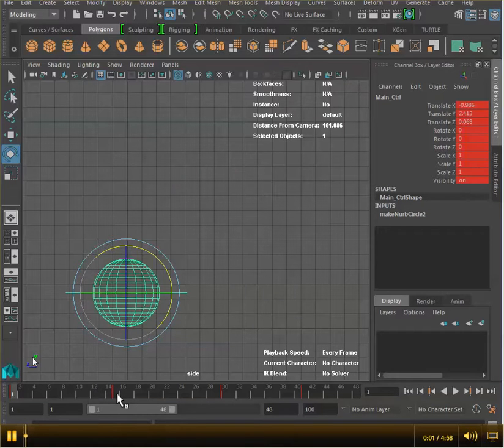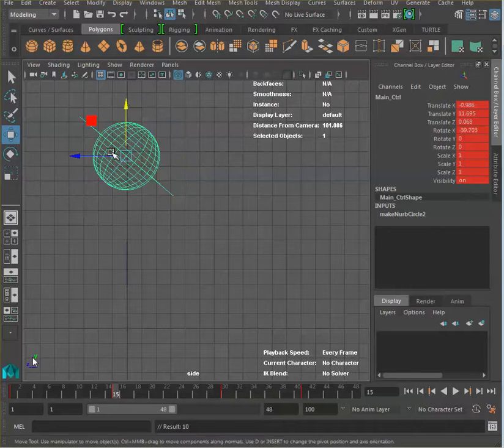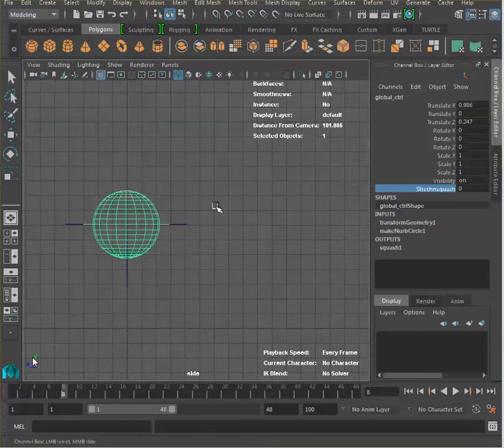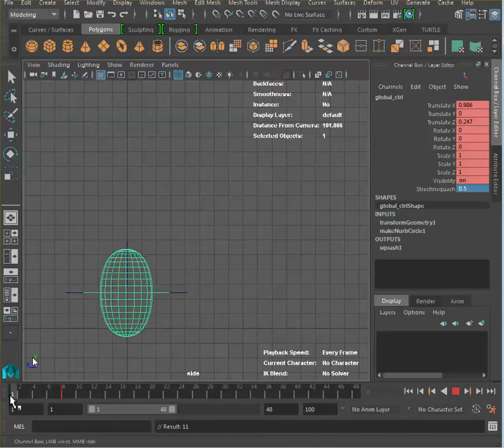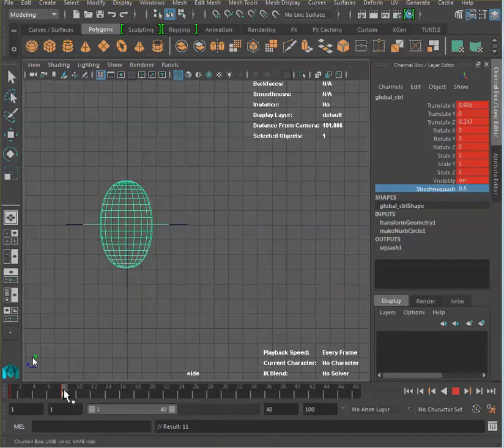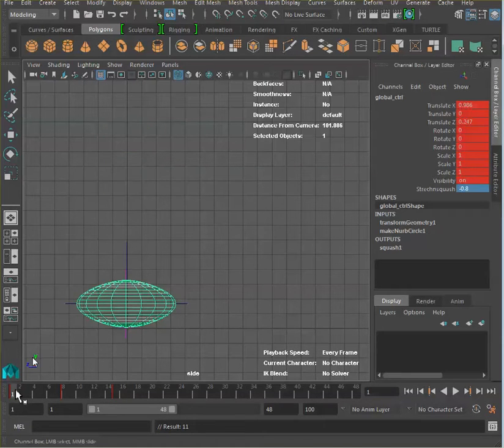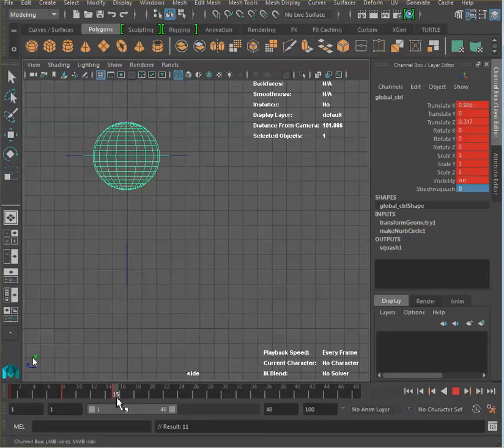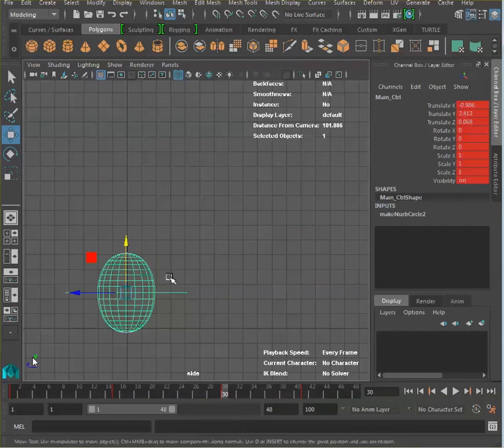MAAA302_W1_MayaBallControllers2